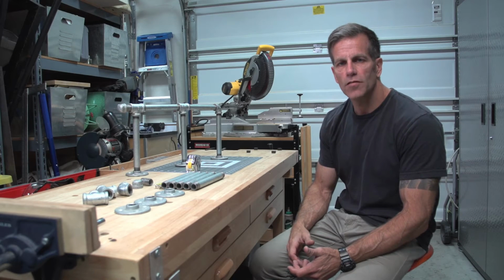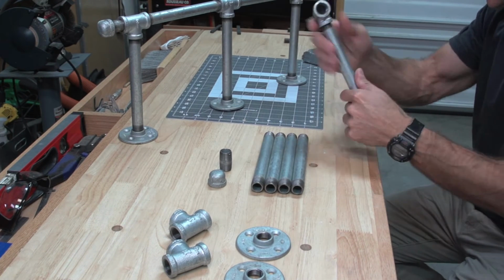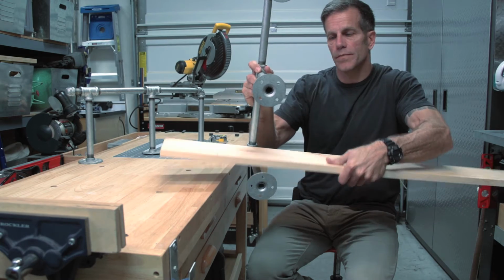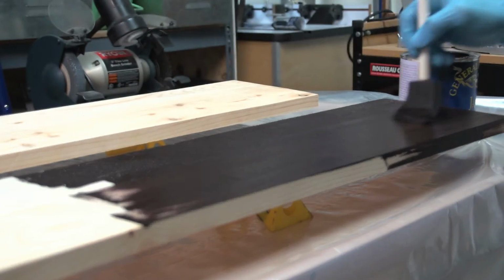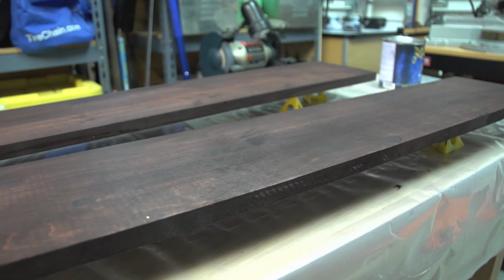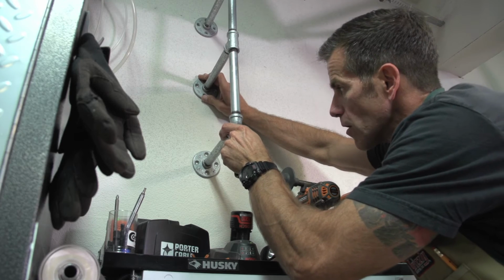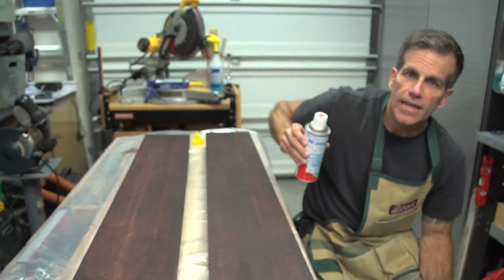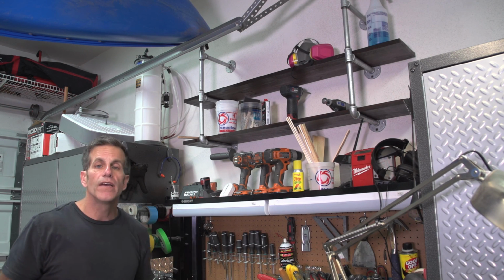Pipe Shelves - Industrial Look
I needed some shelving over my workbench, but wanted something a little different than wire or mdf shelving.  So I made shelves out of pipe fittings and pine.